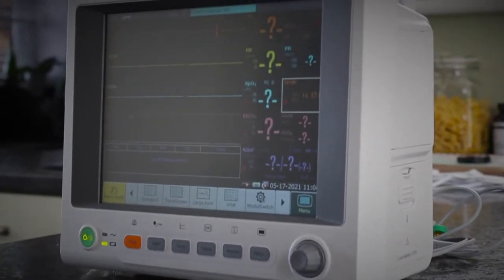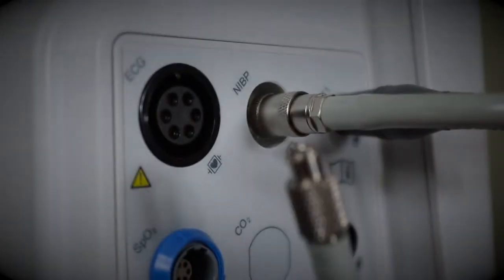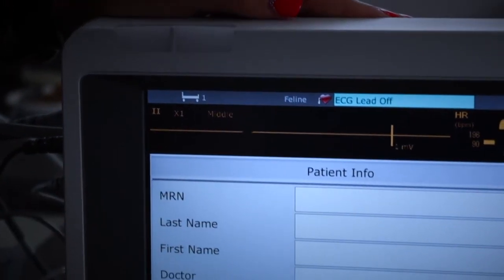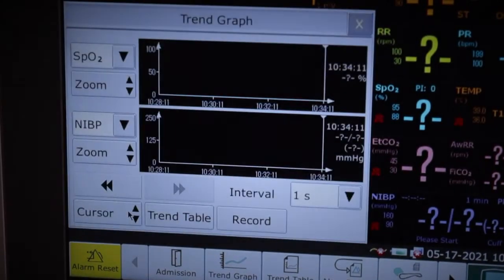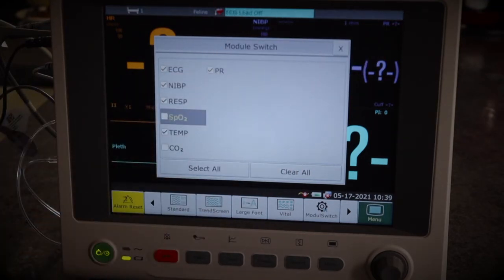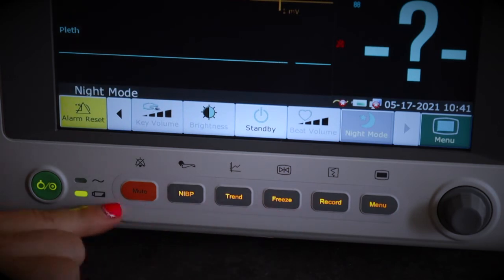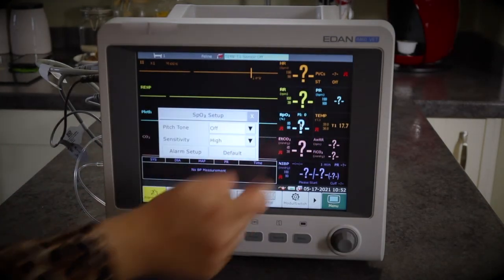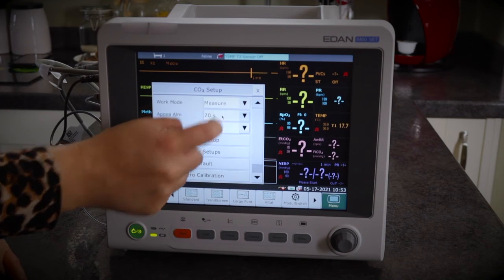Edan IM60 Vet Multi-Parameter Detailer - Vet Direct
Edan IM60 Vet Multi-Parameter Detailer - how to set up NIBP cuffs, pulse ox, capnograph, ECG, Temperature Probes etc - along with setting up alarms and customising screens to suit your veterinary clinic